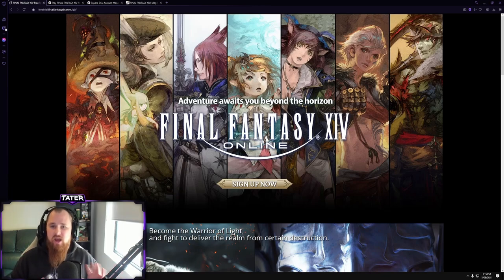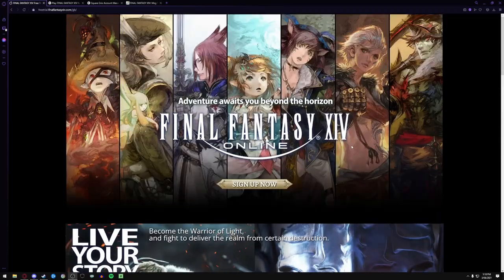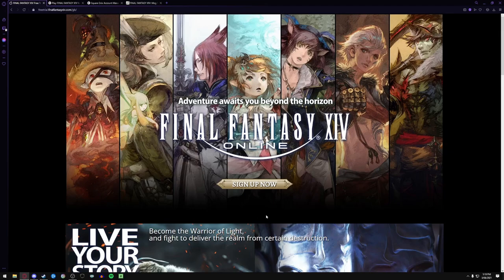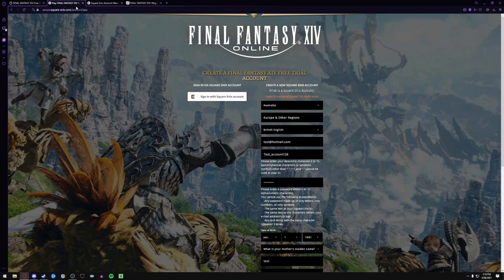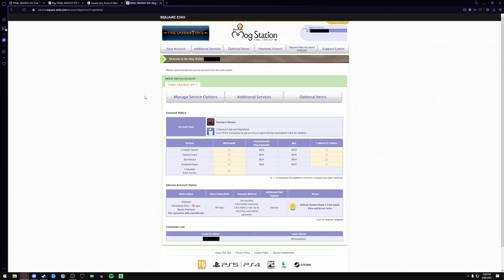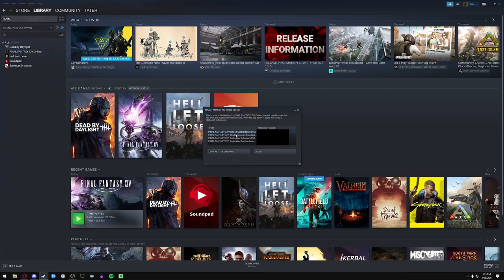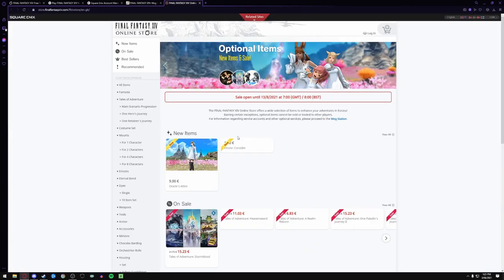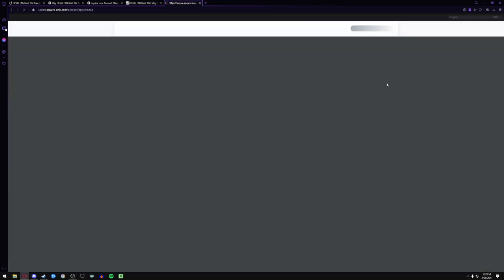How to Register Final Fantasy XIV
this video is possibly out of date, I dont know as I havent needed to do this in years. just a heads up

In this video I show you just how easy it is to get your copy of FFXIV registered so you too can start playing!

Come and check out some Merch!!